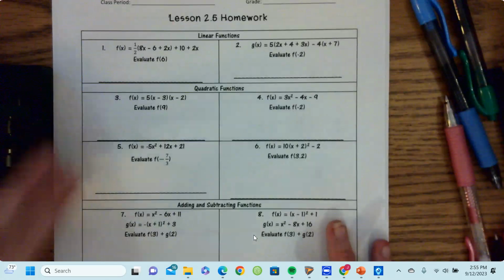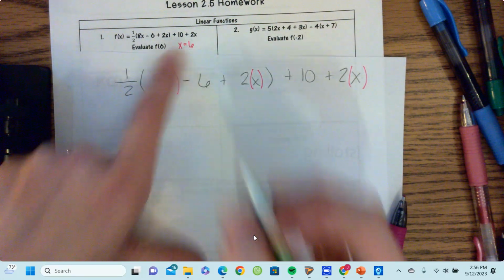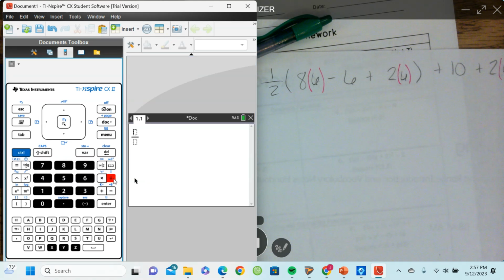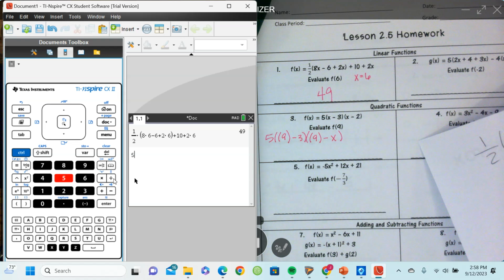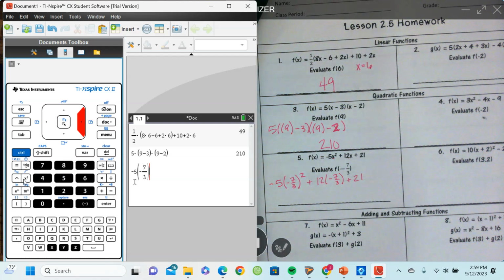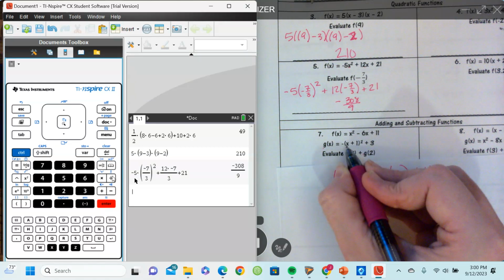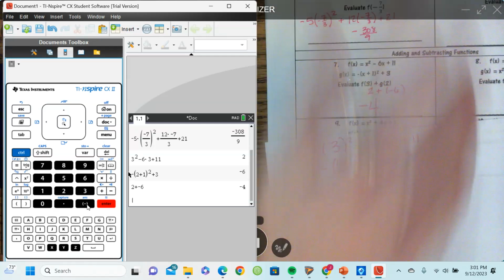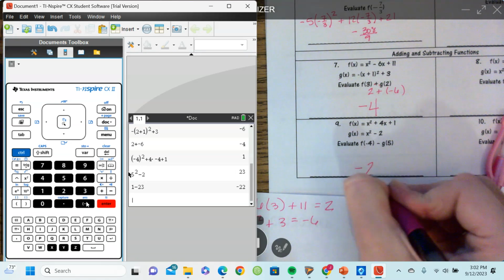September 12 - Lesson 2.5 Homework AR